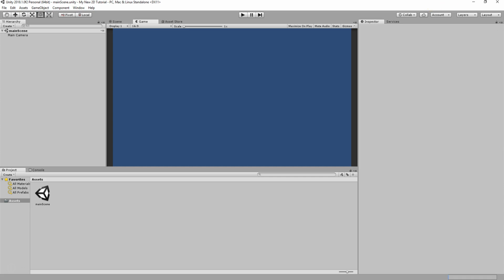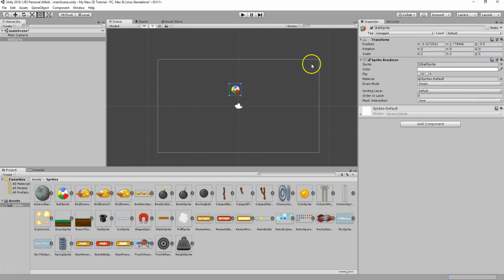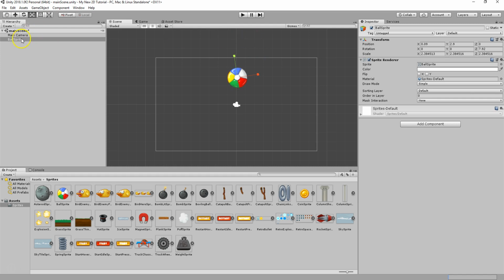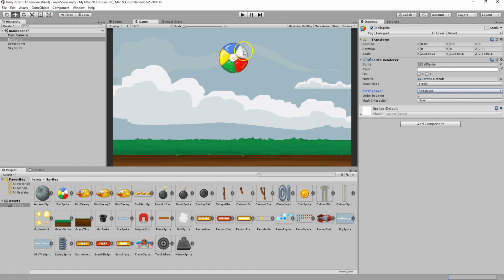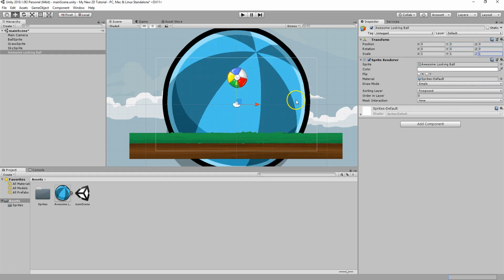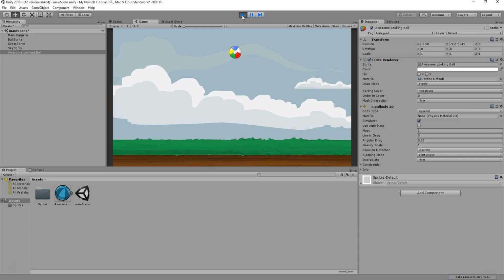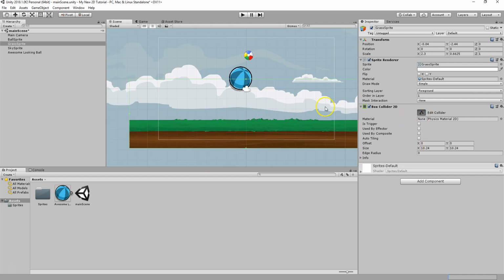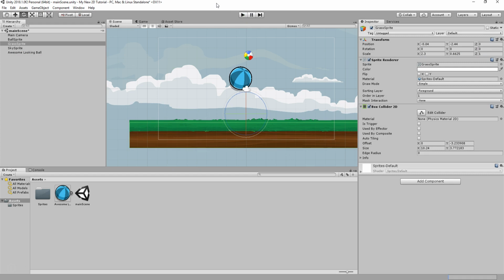01 - Importing Assets and a Basic Intro to 2D Physics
This is a basic video first first time users of Unity. It goes over two main ways of bringing new 2D sprites (images) into your project. You can (1) Download assets from the asset store or (2) Import image files from your computer.